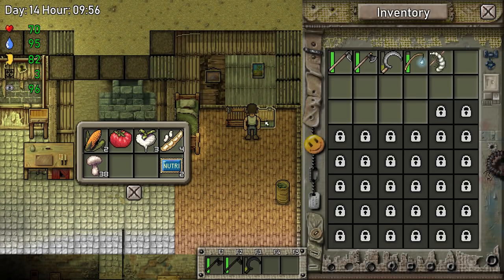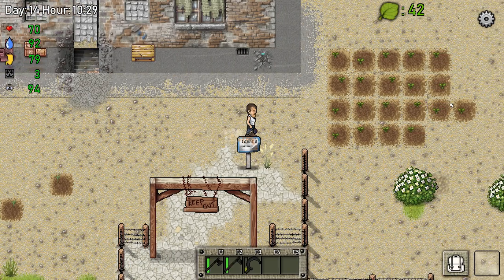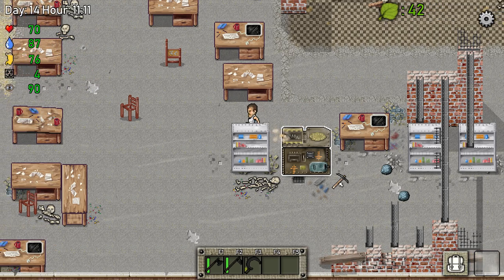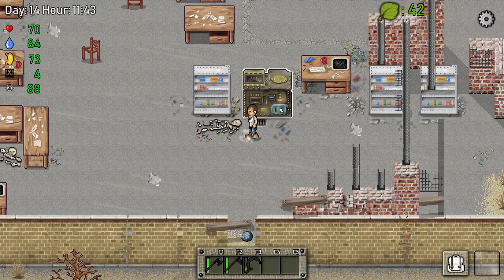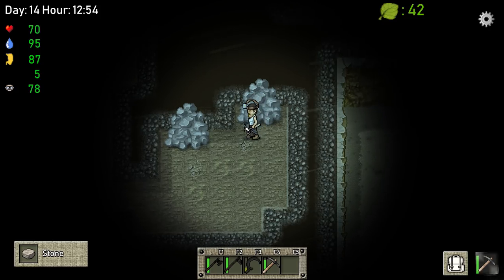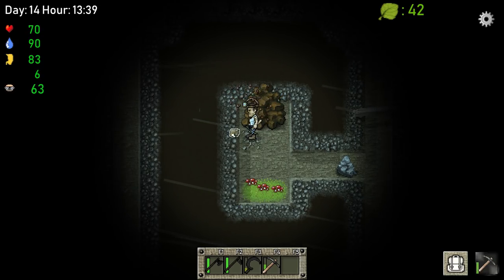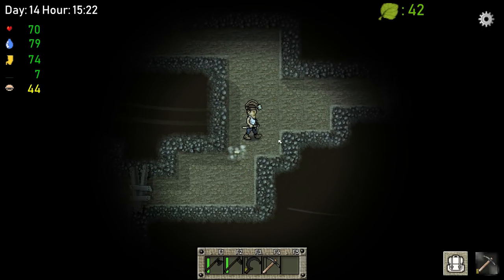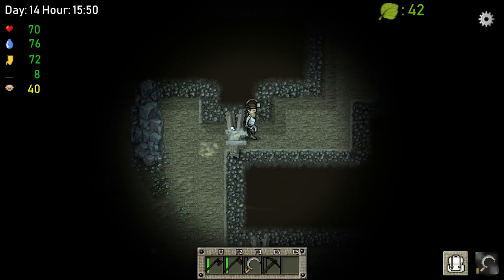GREEN PROJECT "The Underground Bunker is a Human Graveyard"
Green Project Gameplay

Post apocalyptic survival farming, green the world to survive! When Stardew Valley, Fallout, and Graveyard Keeper collide.